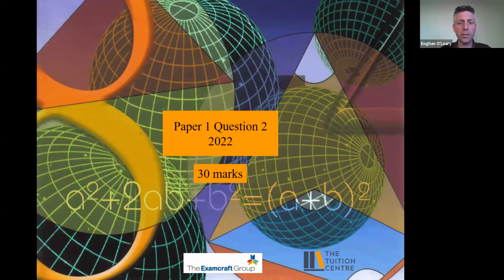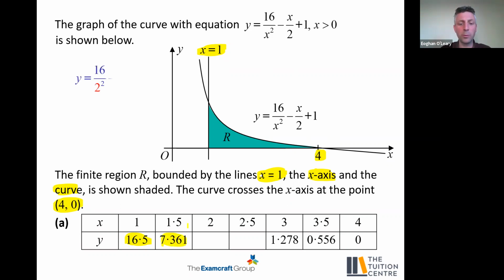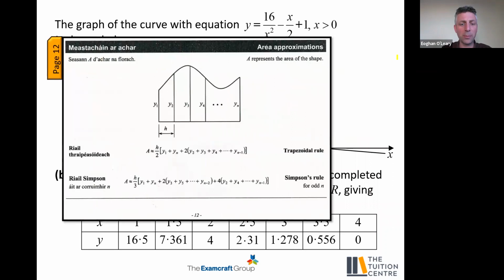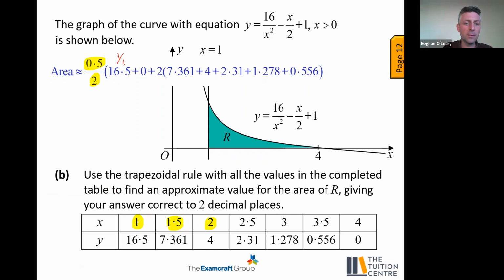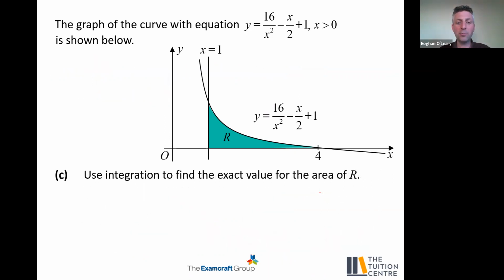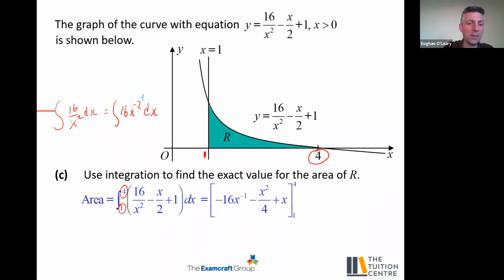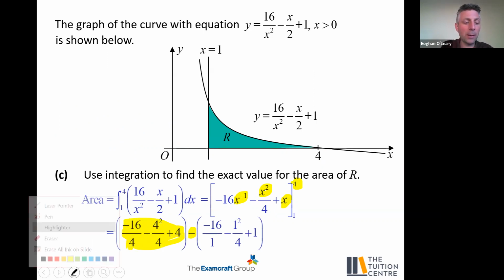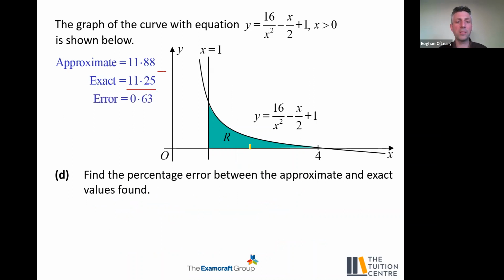Question 2- Free Maths Pre Paper 1 2022